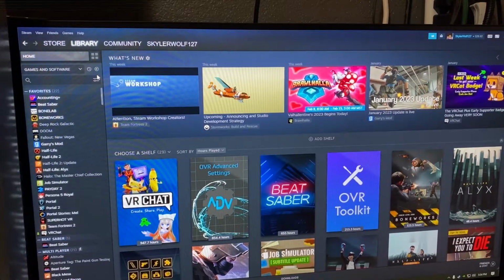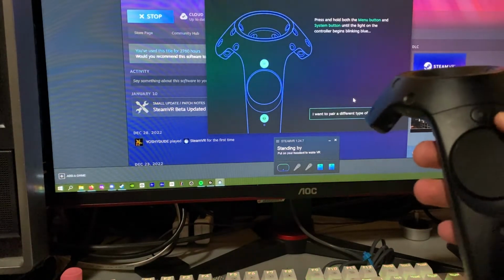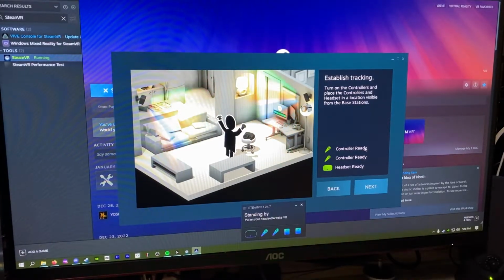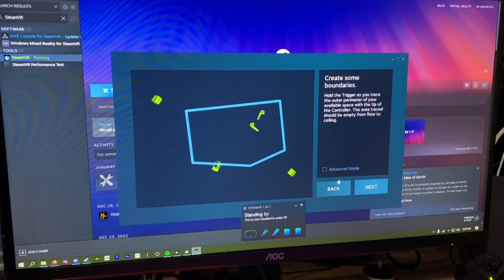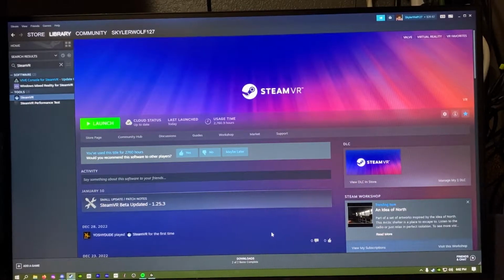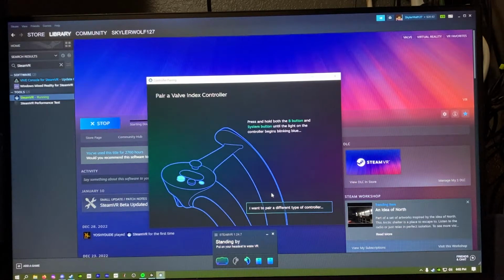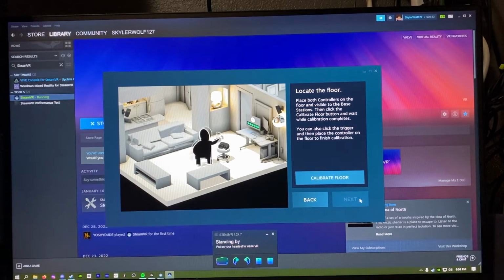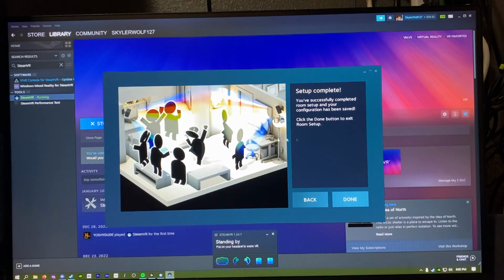SteamVR Guide VIVE and Index Setup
WOW This video took way longer than it should have. Buuuut this is a "for beginners" guide on how to setup the crazy thing that is SteamVR along with the VIVE and the Index. This processes might work with other SteamVR based headsets but I've never used any of them so your mileage may vary.
I think I covered most of the complexities but if I missed something it'd be a good idea to comment.
Have fun!